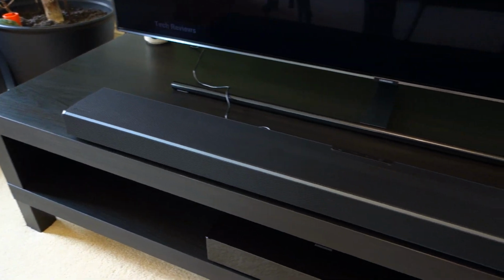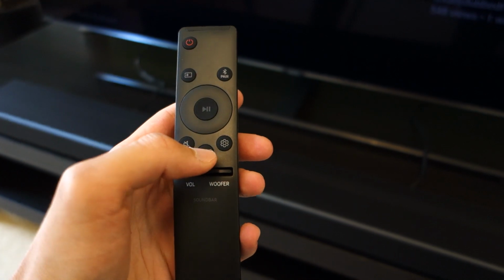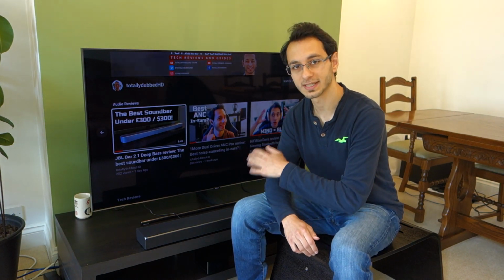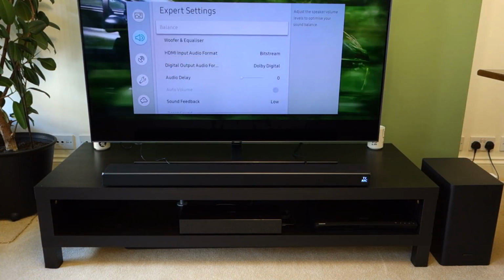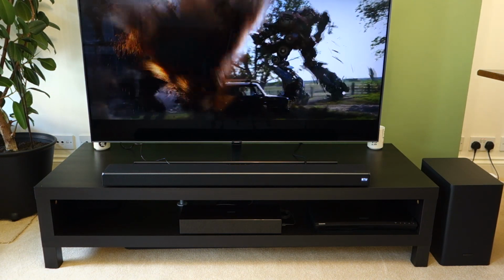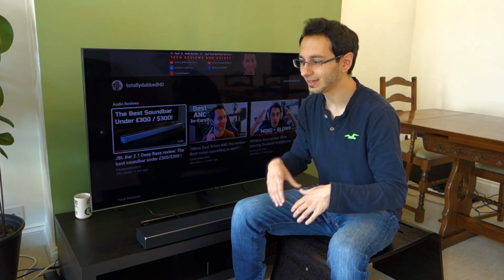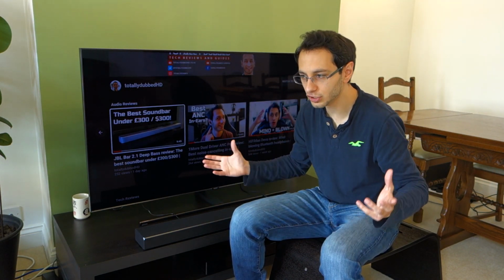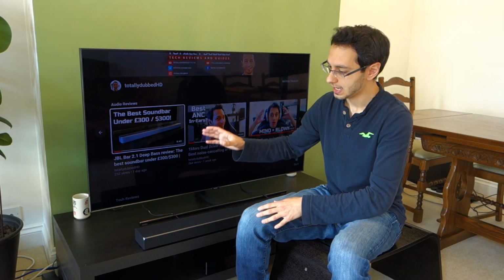Samsung HW-Q60T review: Should you buy this soundbar?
Video timestamps:
-Intro: 00:00
-Design: 00:20
-Connectivity: 01:13
-Remote: 01:47
-Driver configuration: 02:31
-Codec support: 03:24
-Sound modes demo: 04:18
-Sound demo: 04:43
-Sound modes performance: 05:05
-Bass: 08:20
-Mids: 09:50
-Highs: 10:43
-Soundstage: 11:28
-Verdict: 12:48

-Chris